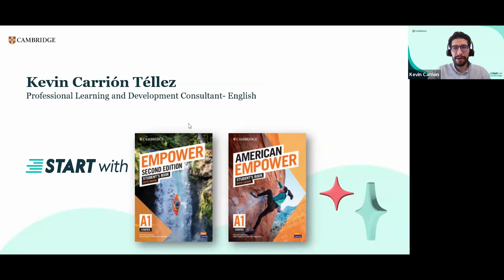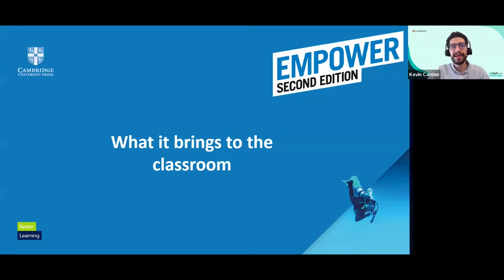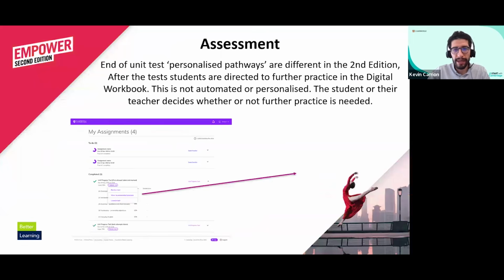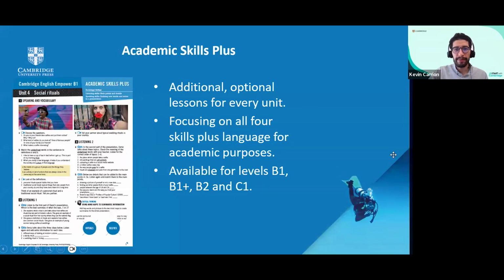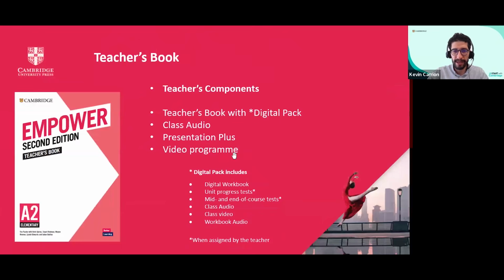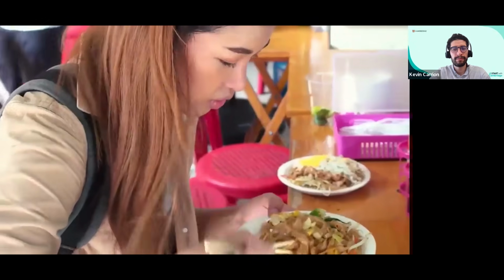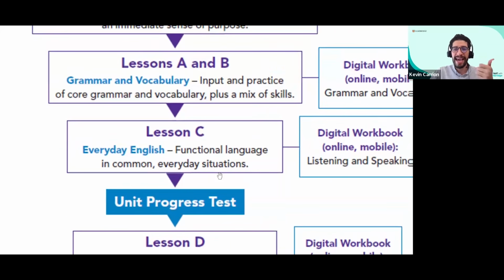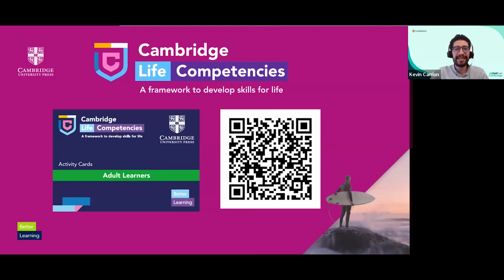Empower & American Empower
Feel the power! Empower is Cambridge's answer to what modern young and adult learners truly need: a general English course that has both engaging, real-world content along with reliable assessment that help them overcome academic/professional requirements. Topics spark genuine interest and emotional connection, making lessons memorable rather than mechanical. Combine the best of learning and assessment, and you have a course that teachers can trust and students actually enjoy.